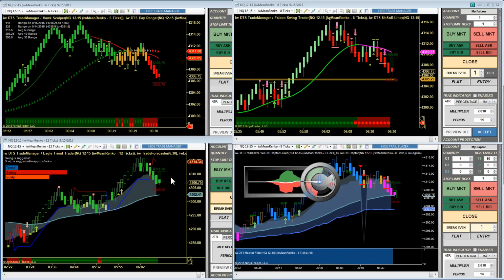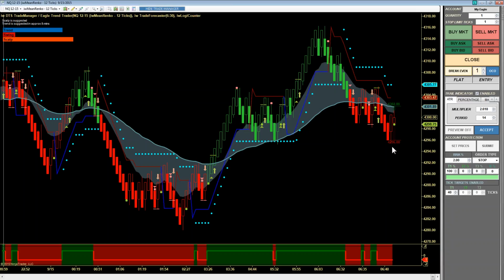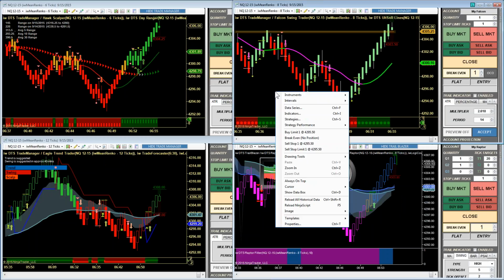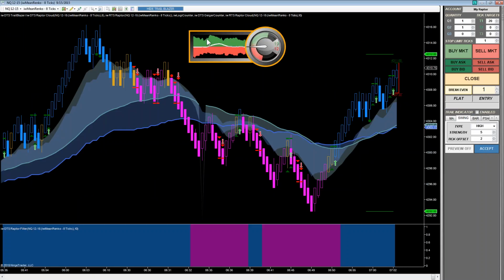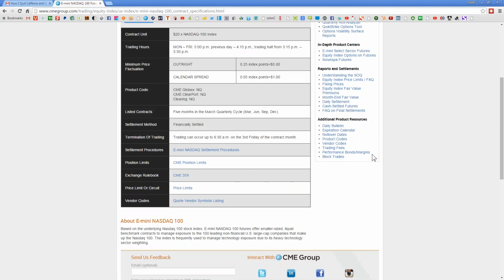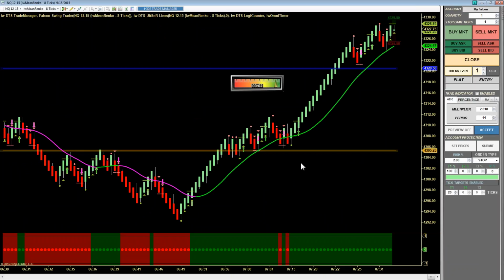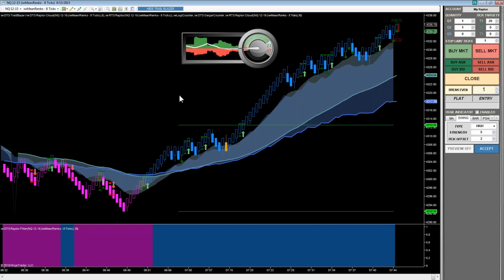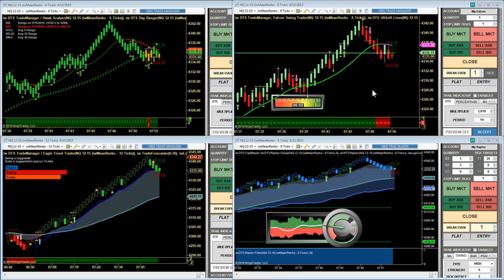September 15 2015 | Futures Training Room